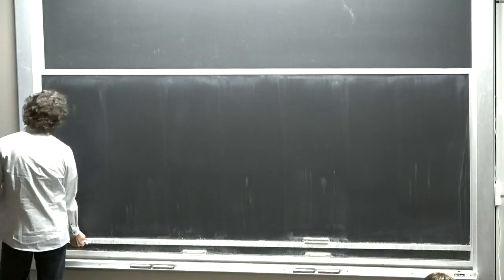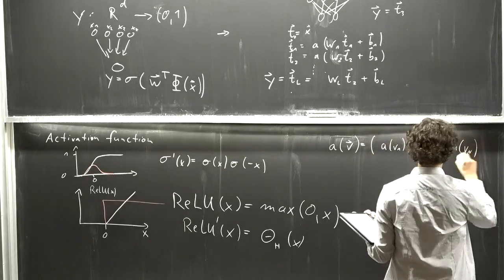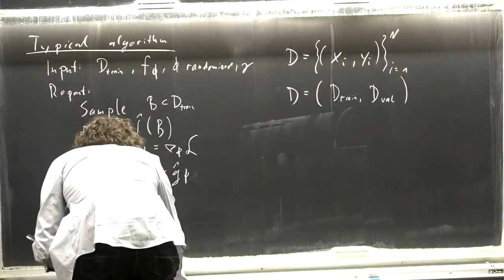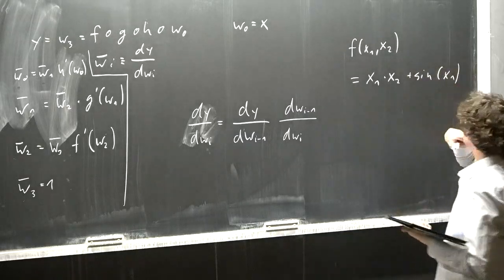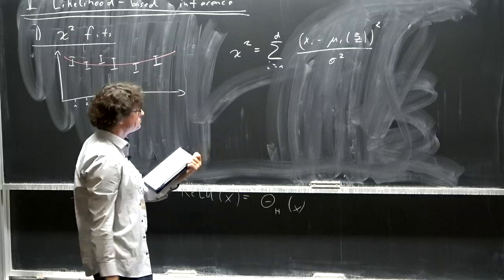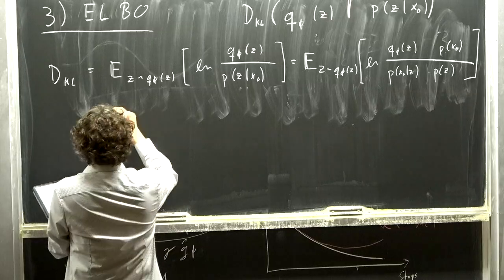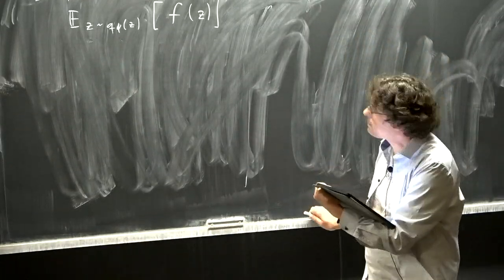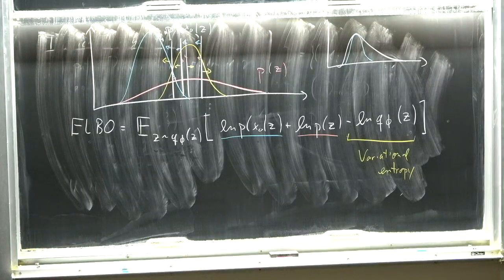Christoph Weniger Lecture 2 Statistics and Machine Learning